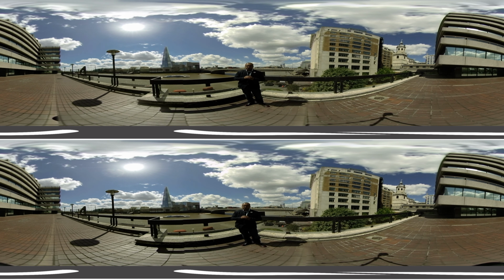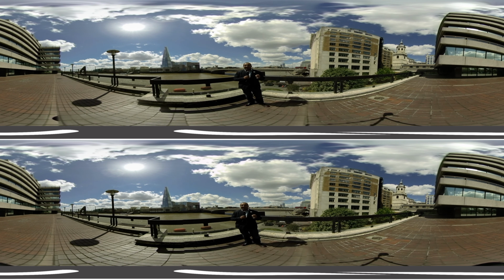London Bridge (English)